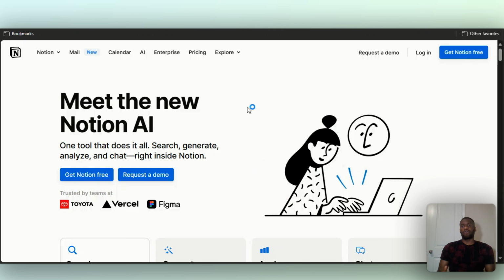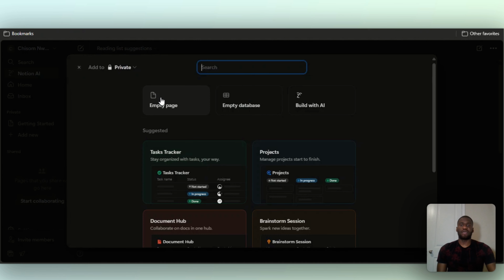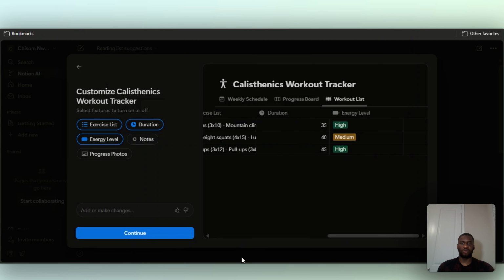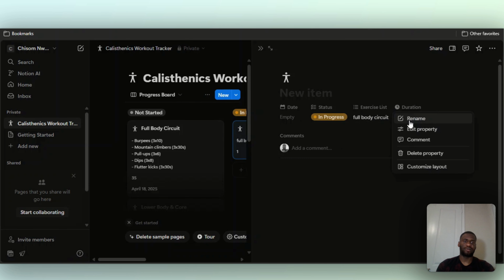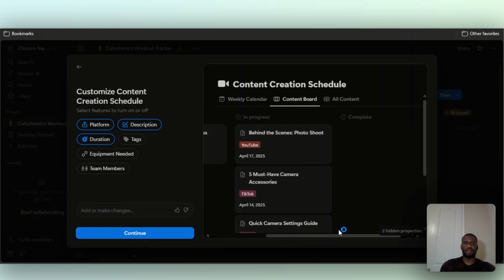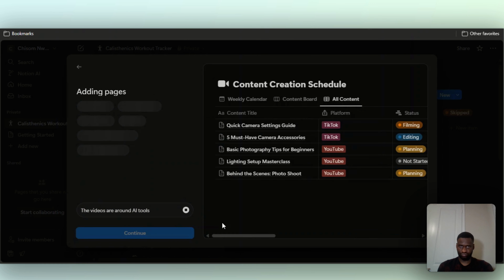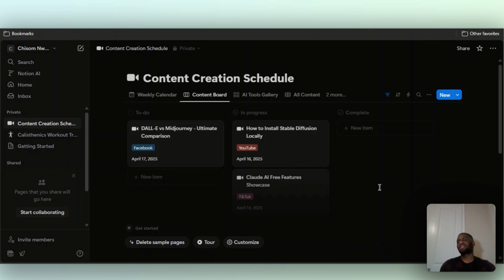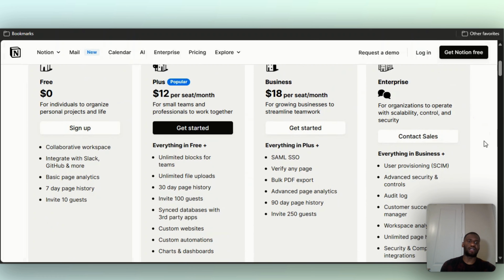Don't Start Another Project Without Notion AI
Notion AI is a transformative tool for individuals and teams seeking to enhance their productivity and streamline their workflows. By integrating powerful AI capabilities directly into the Notion platform, it offers an unmatched blend of functionality, ease of use, and data security.

Whether you're managing projects, generating content, or analyzing data, Notion AI provides the tools to do it efficiently and effectively, making it a standout choice in the realm of AI productivity tools.